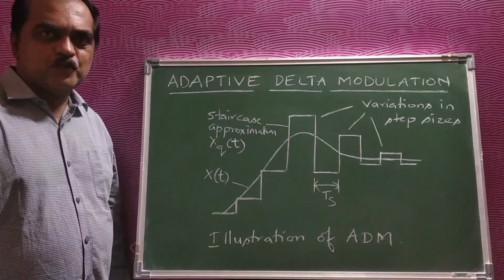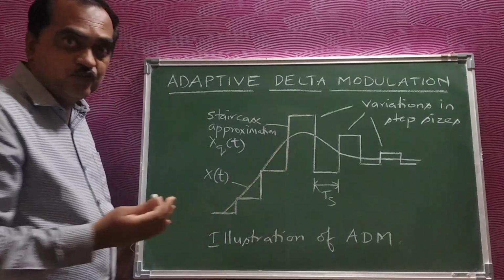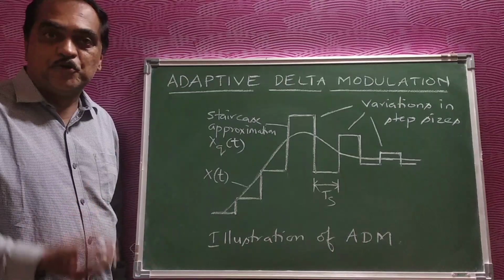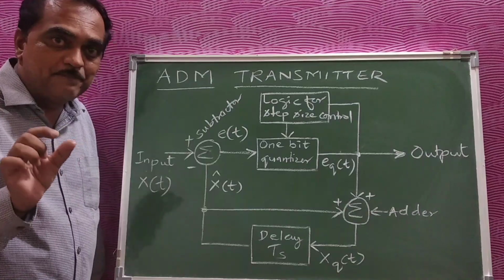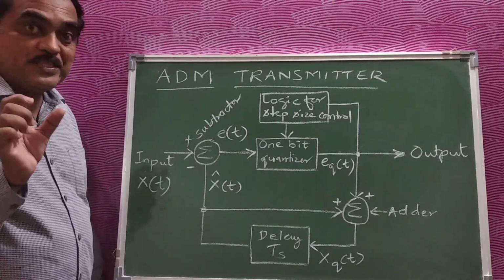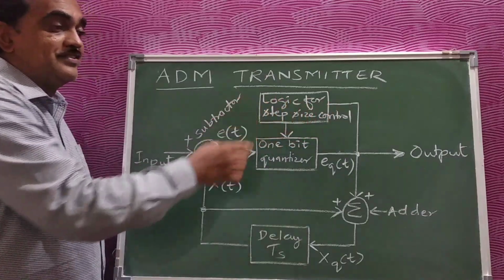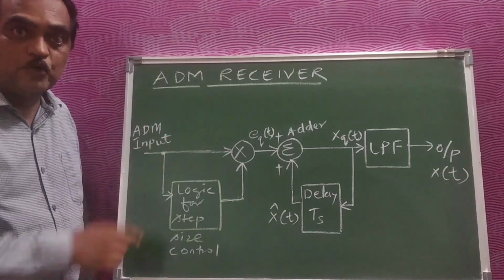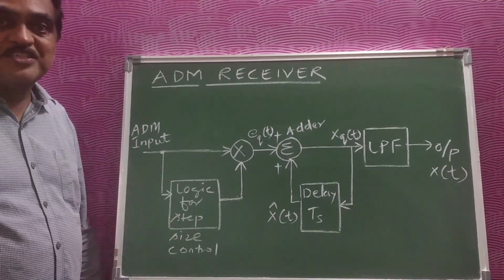ADAPTIVE DELTA MODULATION | ADM